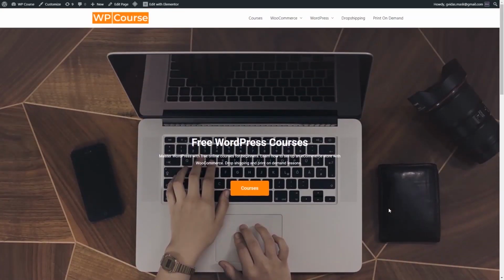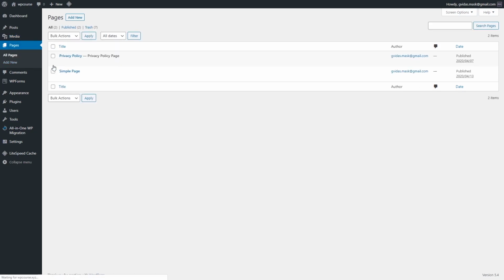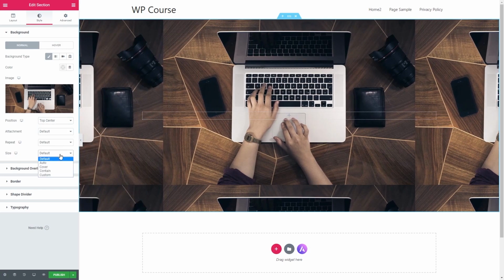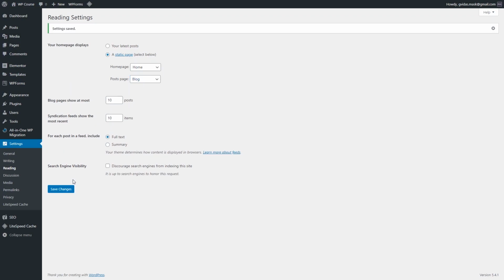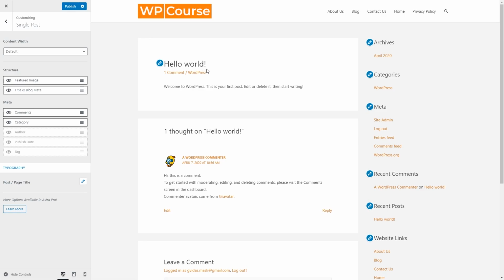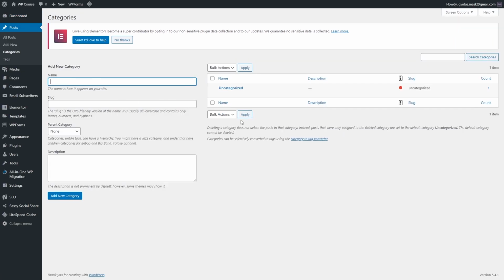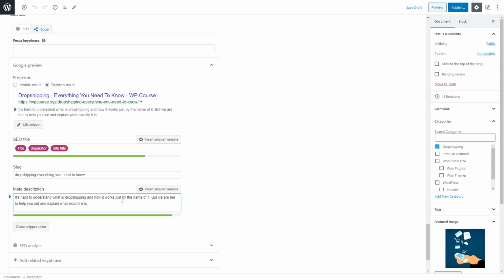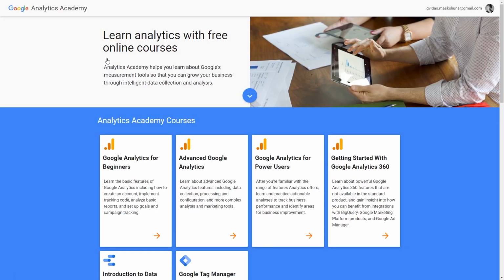Create a WordPress Blog Using Elementor Tutorial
In this Elementor tutorial, you will learn how to create a WordPress blog. Start your WordPress blog with Hostinger web hosting

If you have no idea how to create a WordPress blog, don’t worry - we’ve got you covered! Watch our Elementor tutorial to find all information you need to start a blog.

📌 Handy links

⭐Follow Us⭐

🕒 Timestamps
00:00:00 - Introduction to the Course
00:04:30 - Setting Up Your WordPress Blog
00:33:54 - Astra Theme and Elementor Page Builder
00:39:01 - Building WordPress Pages With Elementor
01:10:26 - Customizing Your WordPress Blog
01:35:03 - Adding Content: Posts, and Categories
01:45:56 - WordPress SEO for Beginners

These are the topics we will cover in this Elementor tutorial:

🔵 Setting Up Your WordPress Blog

Learn the basics of how to create a WordPress blog. We will show you how to set up hosting, install WordPress, and install an SSL certificate.

Then, to help you easily manage your site, we will walk you through the most important parts of the WordPress dashboard and its settings.

🔵 Astra Theme and Elementor

WordPress themes and plugins are an important part of this tutorial, so you will learn the basics of the Astra Theme and Elementor page builder.

Astra Theme is one of the most popular WordPress themes and it is very easy to manage, especially combined with Elementor's drag-and-drop editor.

🔵 Building WordPress Pages With Elementor

Creating WordPress pages with Elementor is a great way to start your project without coding. This page builder has an intuitive interface, great for beginners.

🔵 Customizing Your WordPress Blog

Customizing your WordPress blog is essential to make it stand out from the crowd, especially when using pre-made themes and templates. We will show you how to customize it in several ways, create a footer, and use widgets and social media icons.

🔵 Adding Content: Posts and Categories

Learn how to add various categories and navigation menus to your website and how to manage them easily. We will also walk you through the WordPress text editor, where you will find out how to add your first blog post.

🔵 WordPress SEO for Beginners

One of the most important parts when learning how to create a WordPress blog is SEO. Implementing SEO helps your content get a better reach, strengthening your online presence. In this Elementor tutorial, we will show you how to learn and manage WordPress SEO easily and what are the best SEO tools.